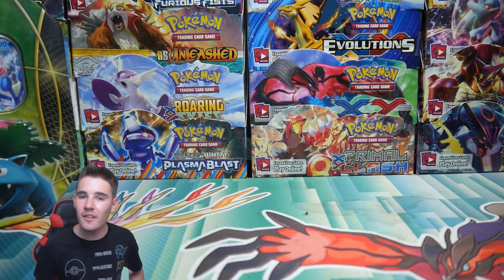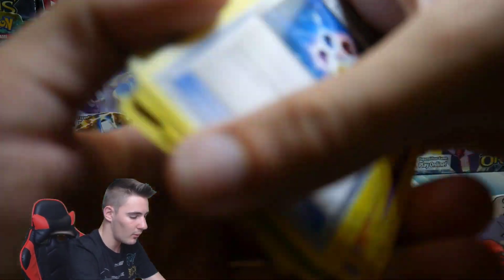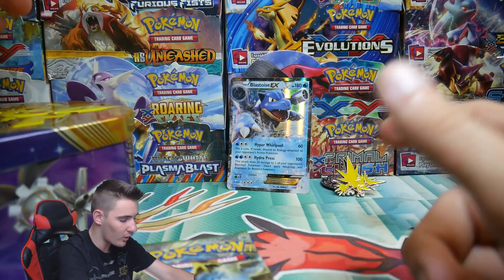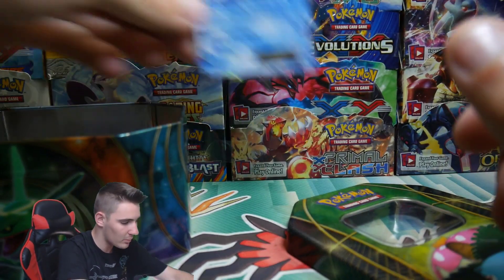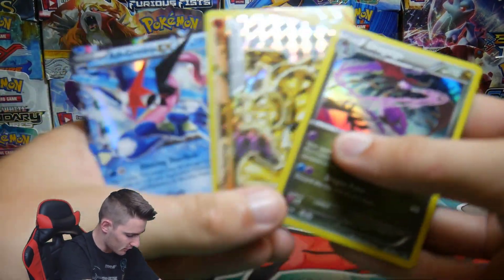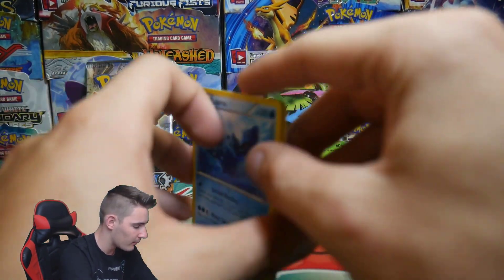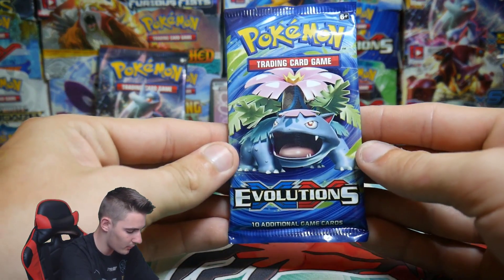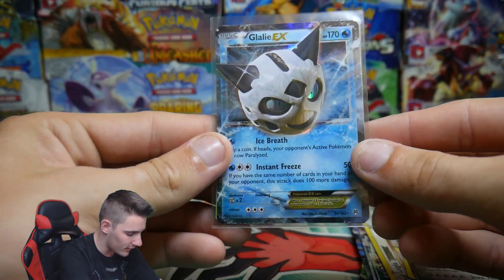CHEAP $10 REPACKAGED 5X POKEMON TINS!! Flea Market Finds!!